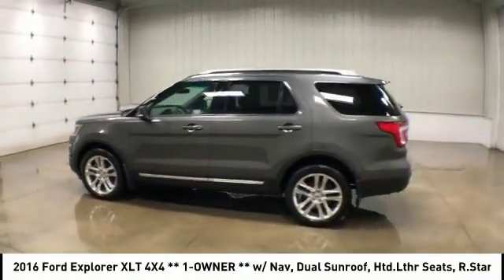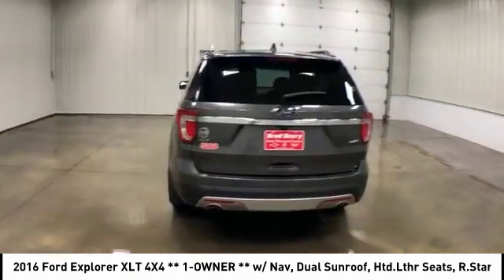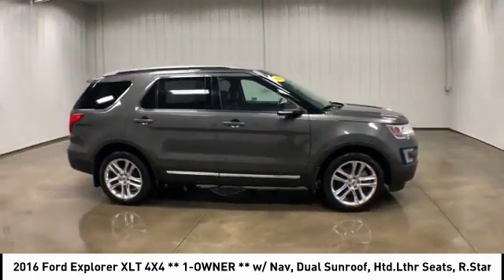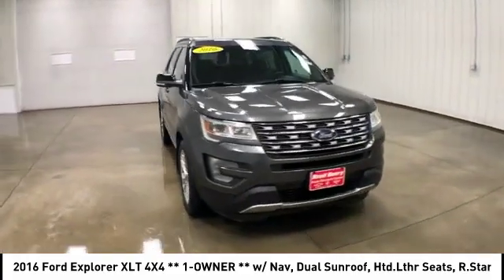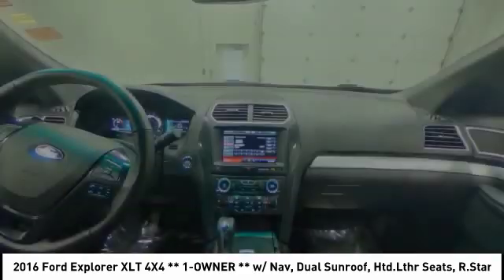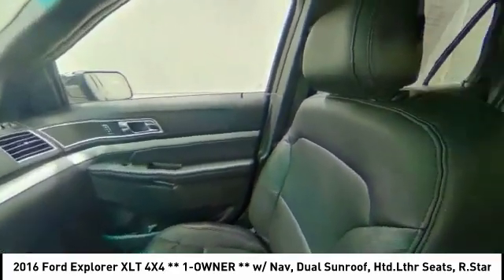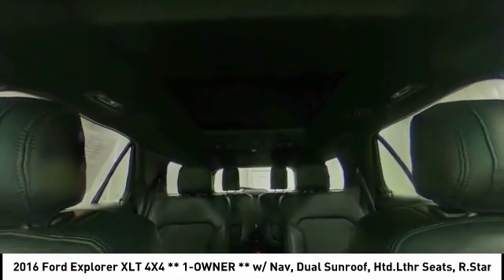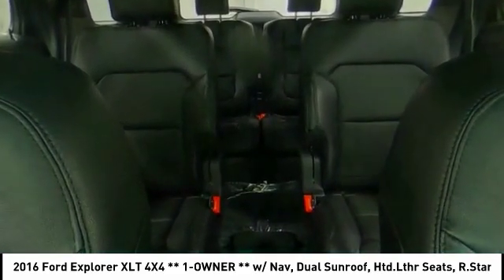2016 Ford Explorer Dubuque, Davenport, Clinton, Quad Cities, Bellevue, DeWitt J873A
2016 Ford Explorer XLT 4X4 ** 1-OWNER ** w/ Nav, Dual Sunroof, Htd.Lthr Seats, R.Start, B-Up Camera & 3rd Row

112 N. Second Street

** 4WD **, ** NON-SMOKER **, ** EXCELLENT LOCAL TRADE !!